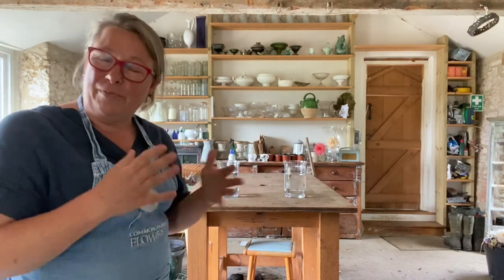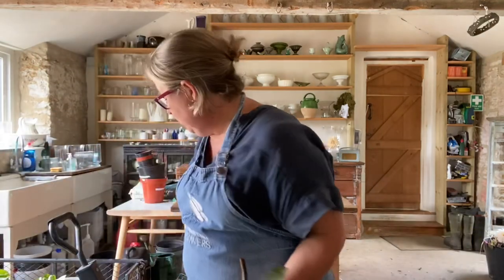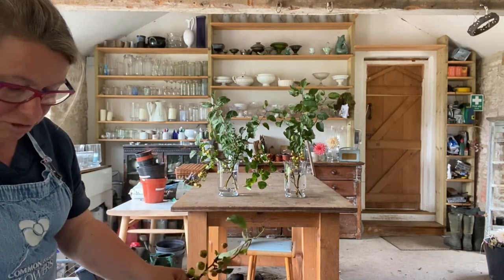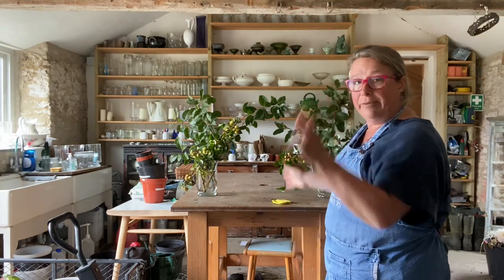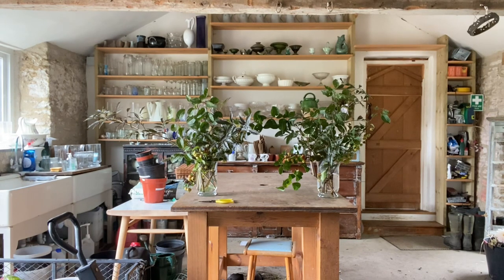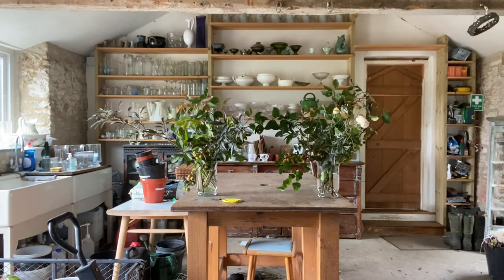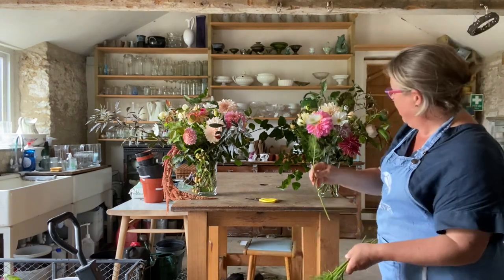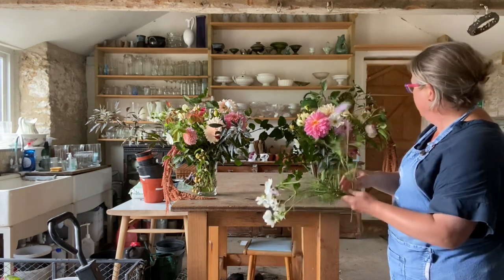How to make a matching pair of vase arrangements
Flower farmer abs florist Georgie Newbery of Common Farm Flowers in Somerset England shows you tips and tricks for making large vase arrangements - these are for the altar at a church harvest festival so she talks about church flowers too x lots to learn!